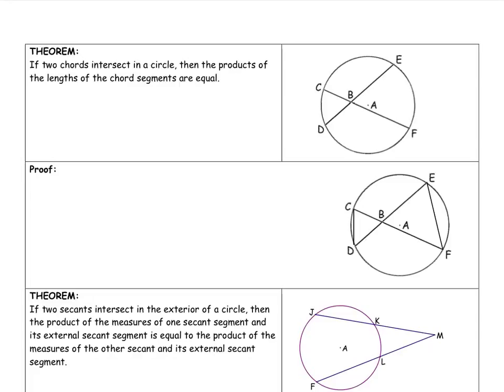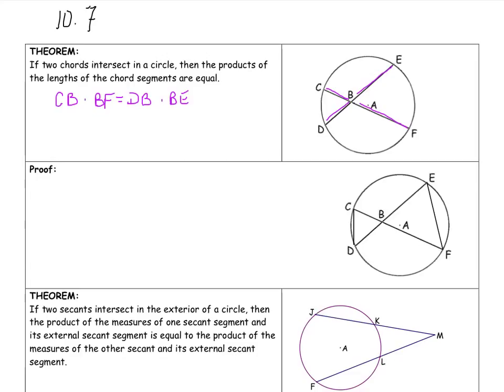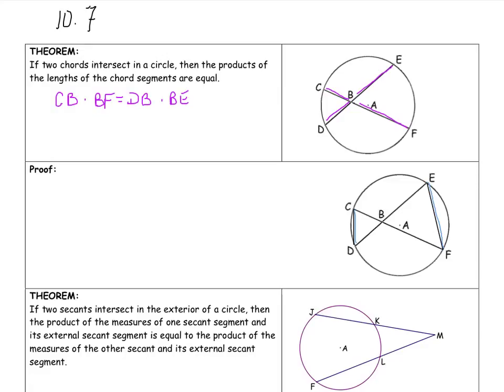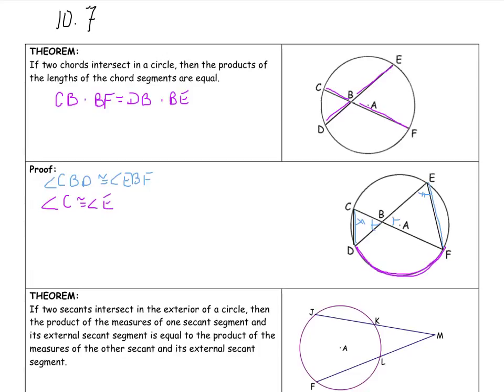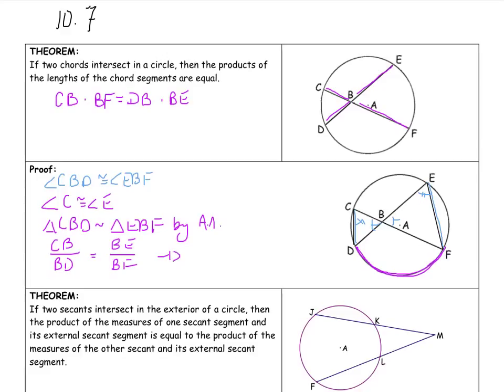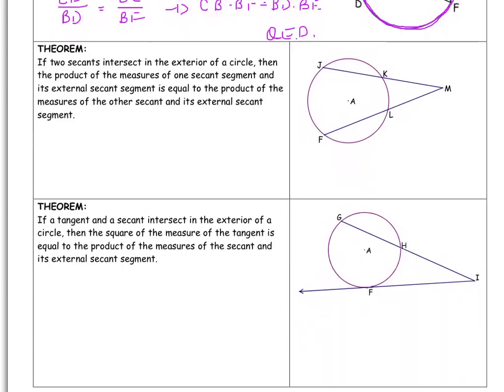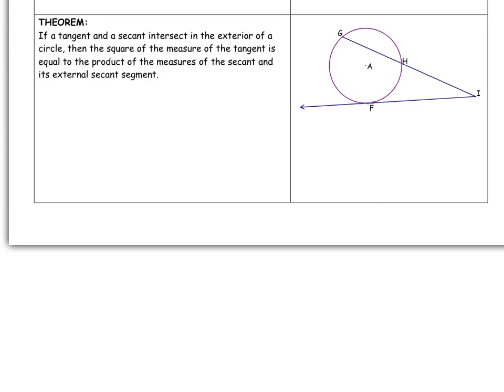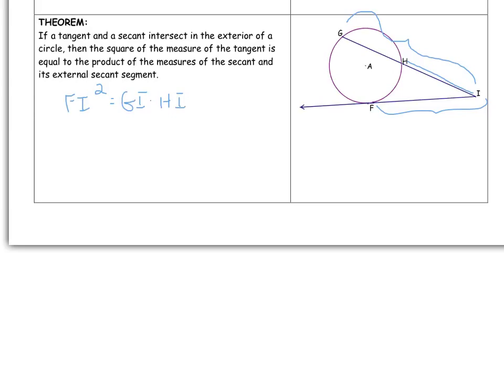10.7 Notes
10.7 Special Segments in a Circle